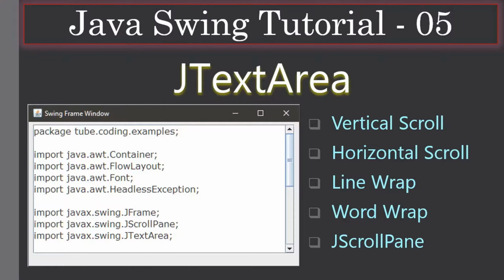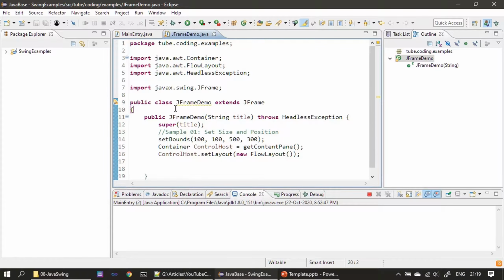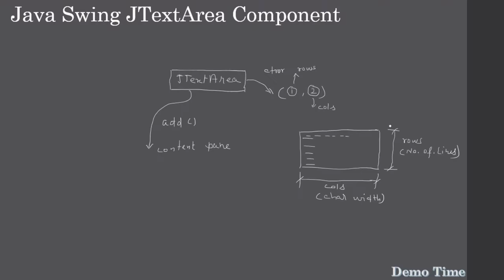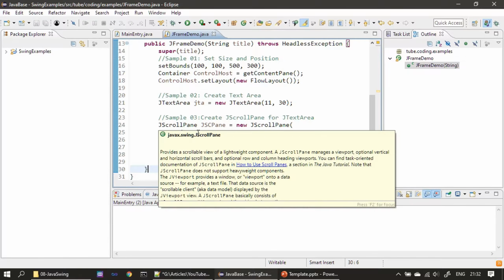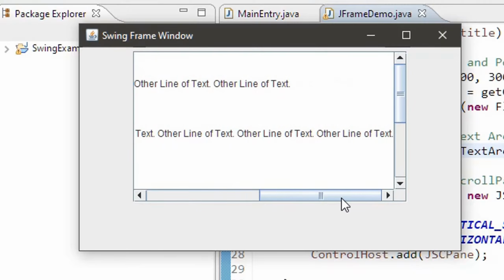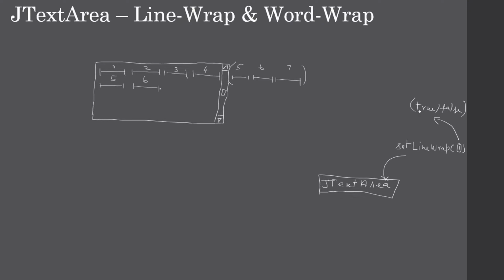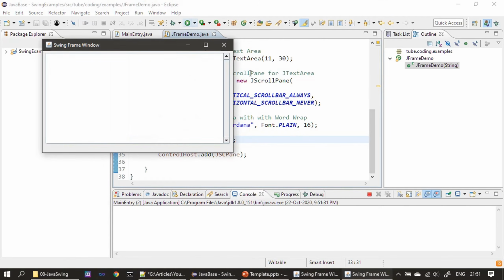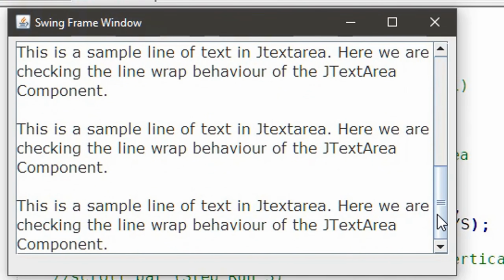JTextArea Scrolling, Line Wrap, Word Wrap | Java Swing Tutorials #05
In this Swing Tutorial, we will create JTextArea and see how to provide scrolling support to it. We will then see the importance of Line-Wrap and Word-Wrap in JTextArea Component.